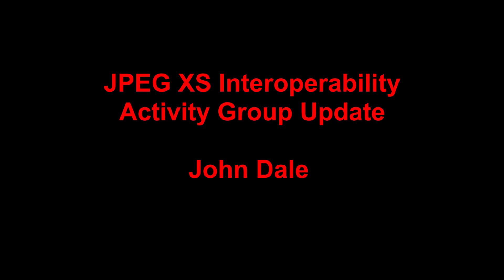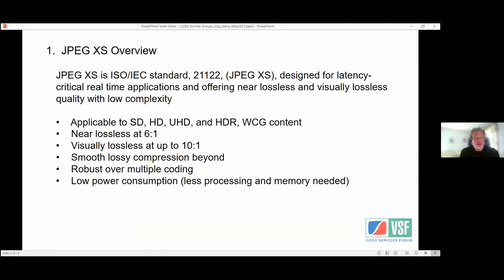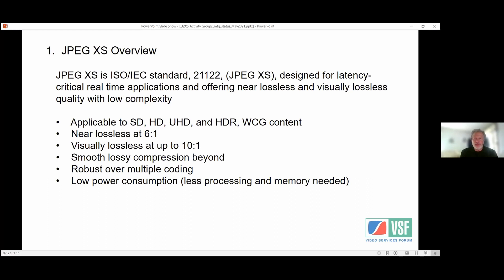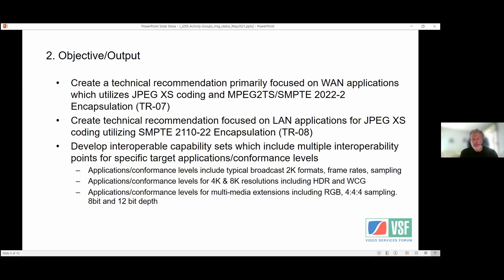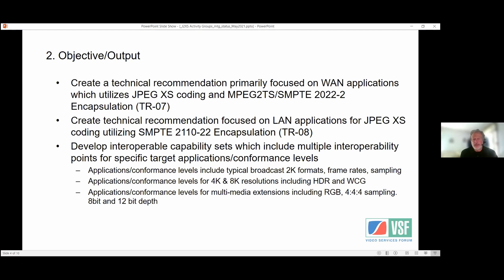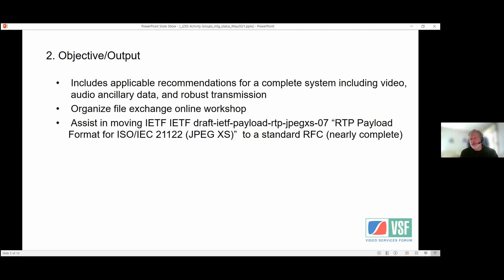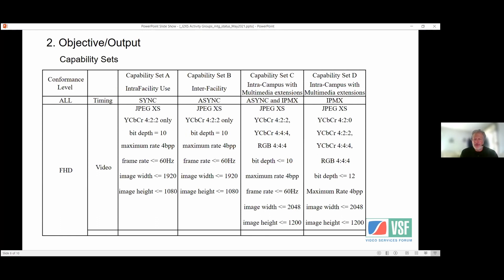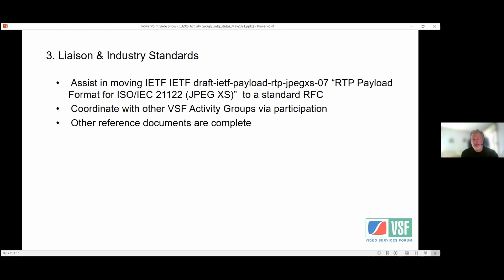JPEG XS Activity Group Update by John Dale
John Dale, Director, Chief Marketing Officer at Media Global Links, gives an update on the JPEG XS Interoperability Activity Group within the Video Services Forum.

This presentation was recorded during the VSF meeting series on May 17, 2021